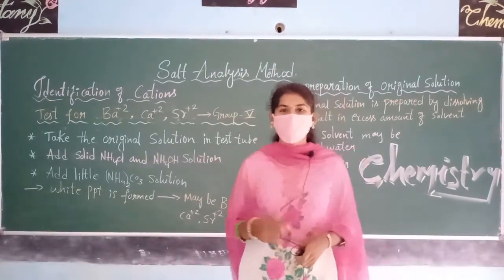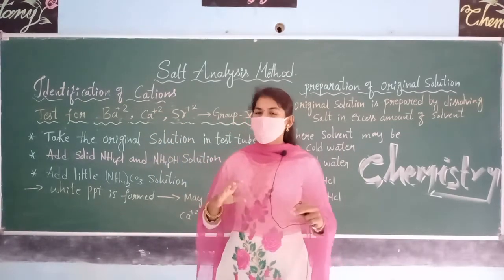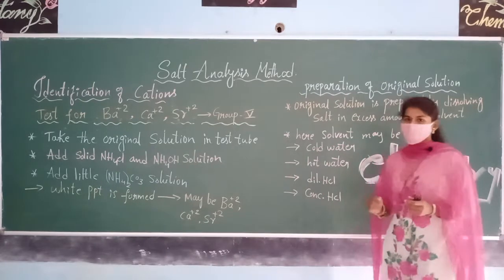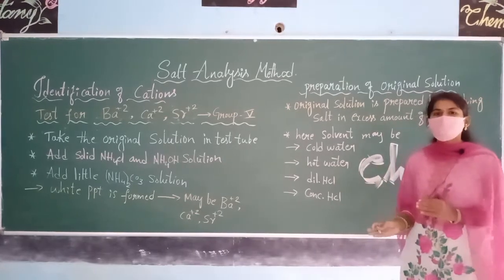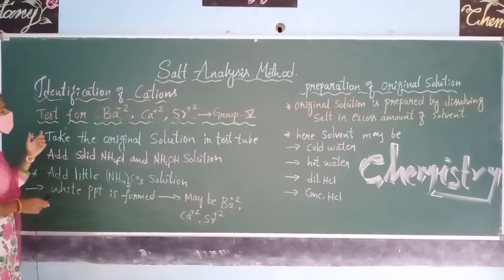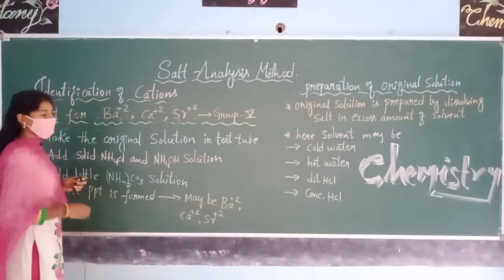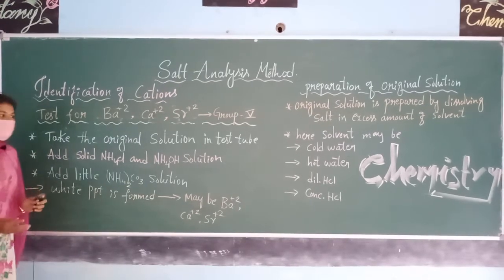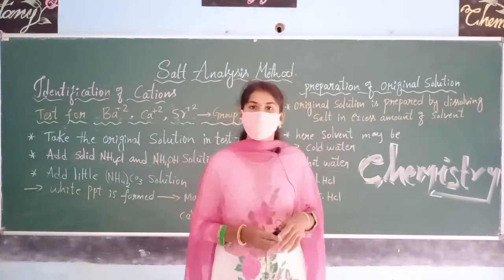Test for Ba,Ca etc....